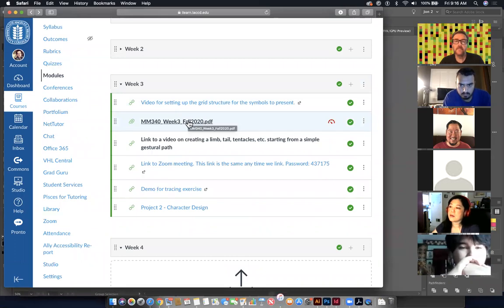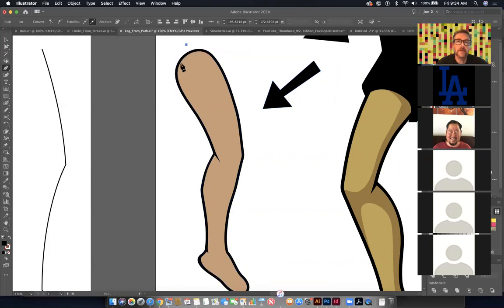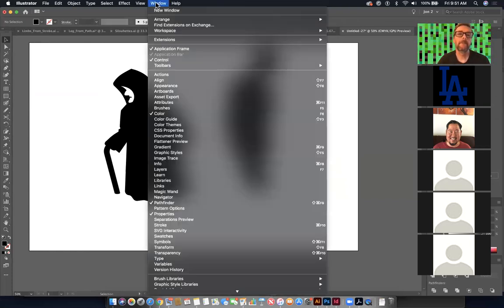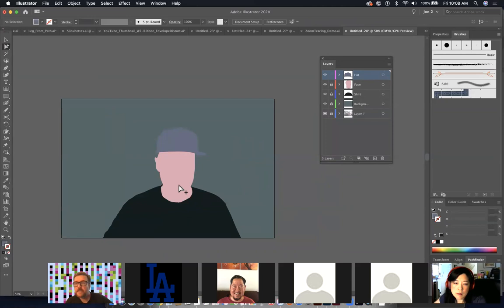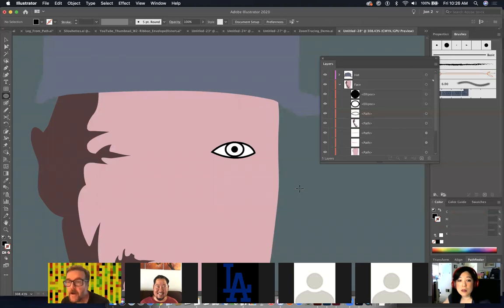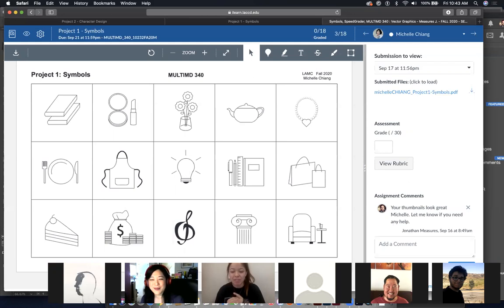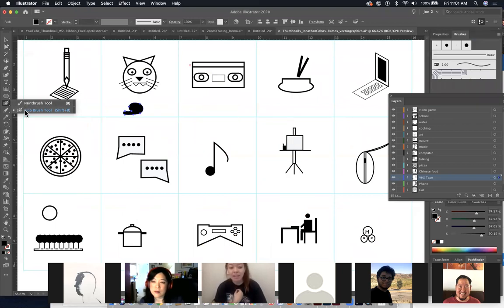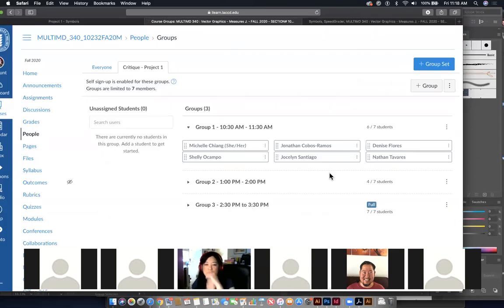MM340 Week3 | Zoom - 9/18/20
Video for Week 3 class includes demo for tracing and for character design project.